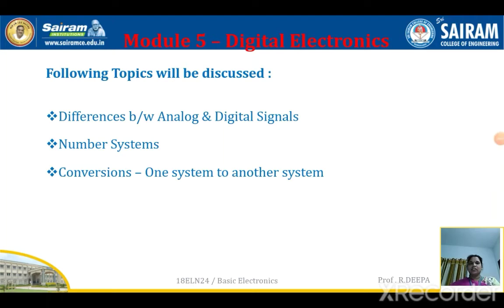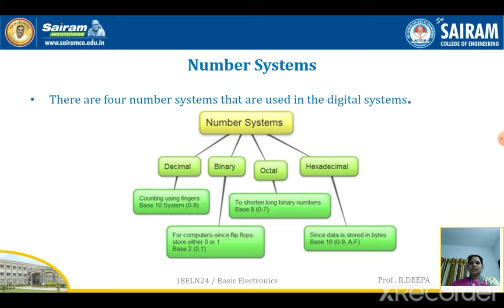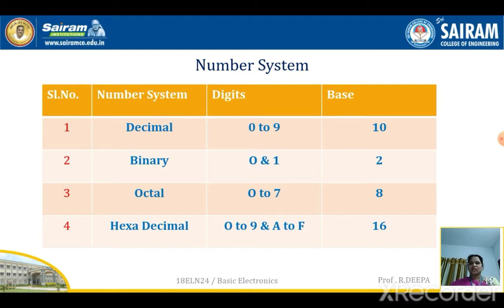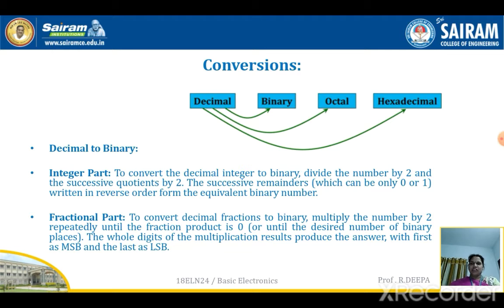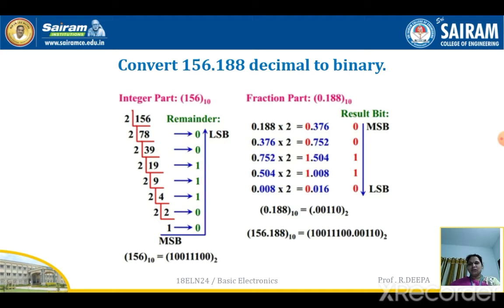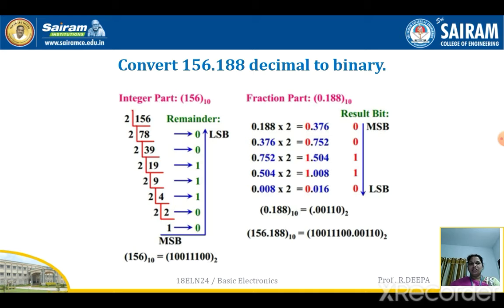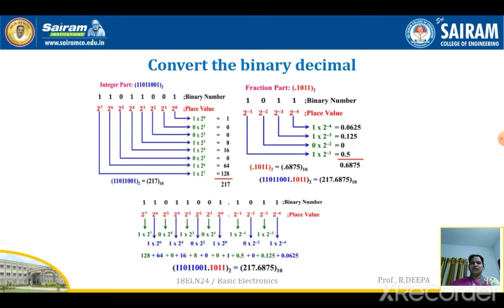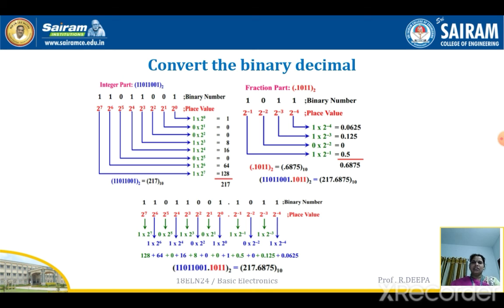Lecturevideo_18ELN24_Module5_introduction_R.Deepa